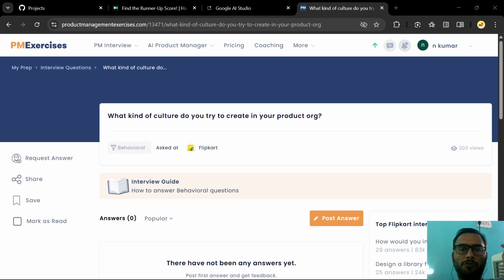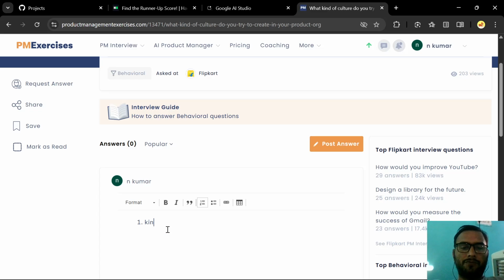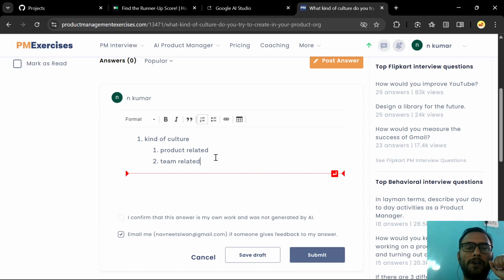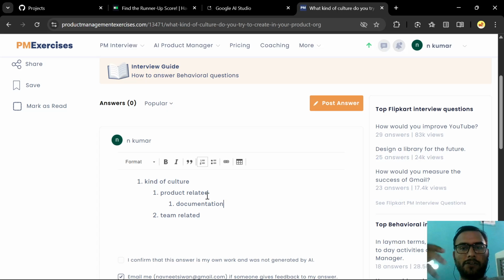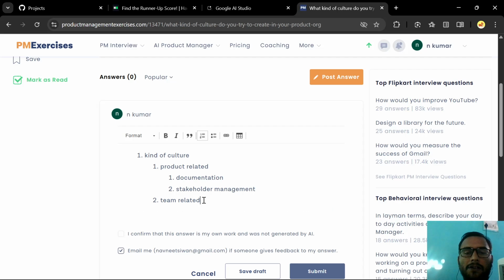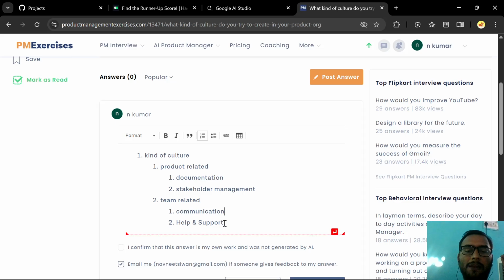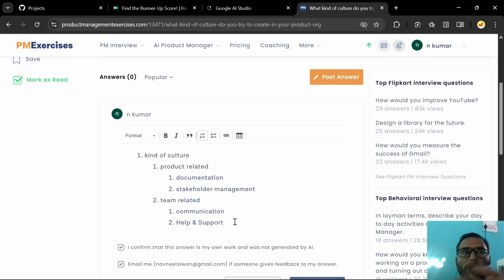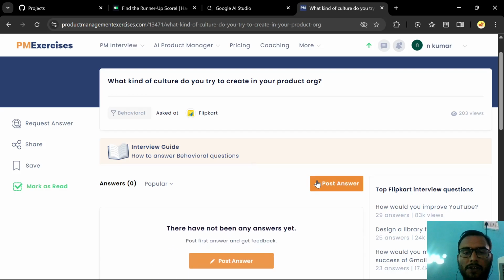Behavioral Interview PREP: My Winning Answer Structure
Dreading those "Tell me about a time..." behavioral questions in your Product Manager interview? You're not alone! In this video, I break down how I approach and answer common PM behavioral questions.

I'll walk you through:
✅ Understanding what interviewers are REALLY looking for
✅ Using the STAR method (or similar framework) effectively
✅ Structuring your story for maximum impact
✅ Highlighting key PM skills like leadership, problem-solving, conflict resolution, etc.
✅ A real example of how I answer a typical behavioral question.

My aim is to help you craft compelling narratives that showcase your experience and prove you're the right fit for the role. Learn how to structure your thoughts and communicate your experiences clearly!

💬 What's the behavioral question that stumps you the most? Share in the comments!